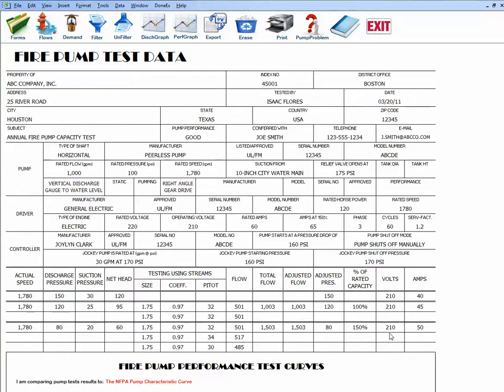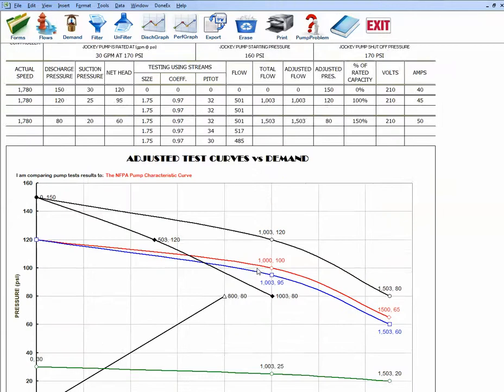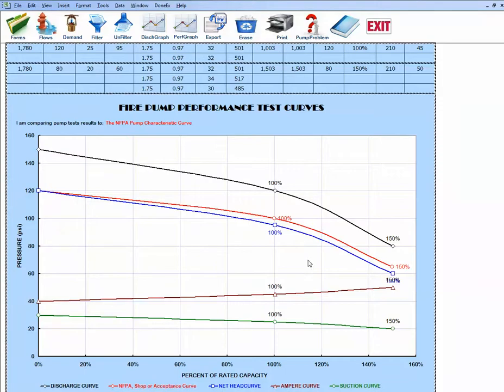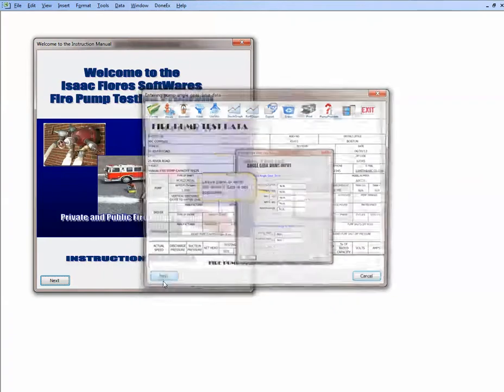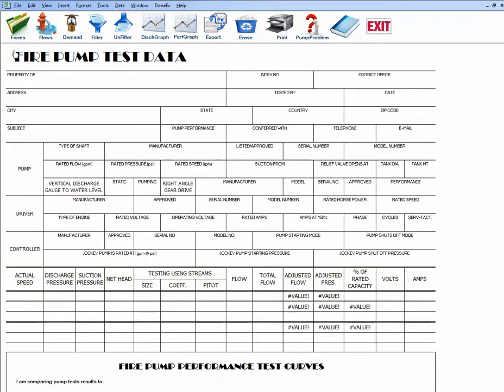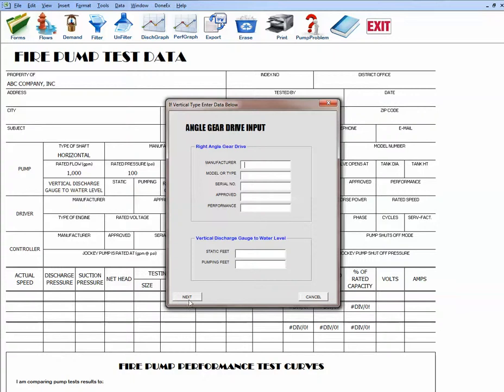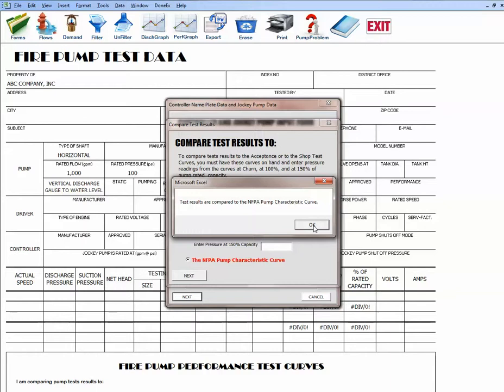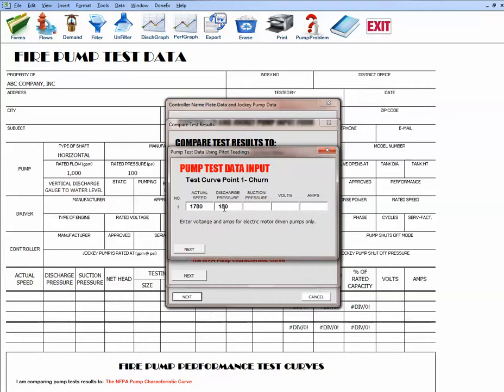Fire Pump Test Program Movie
The fire pump test program is designed for fire protection engineers, consultants and members of the fire department to conduct annual fire pump capacity testing.  The data can easily be exported into a report.